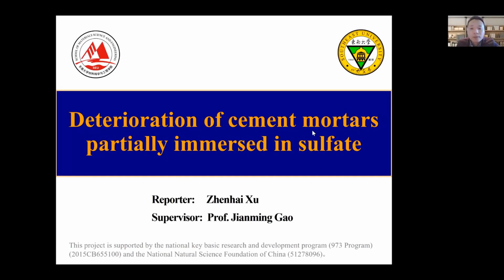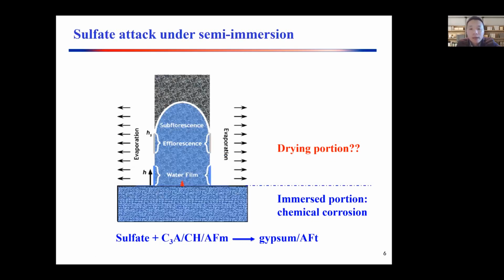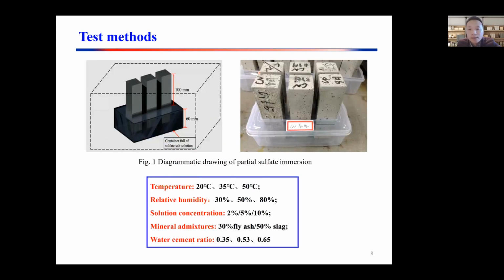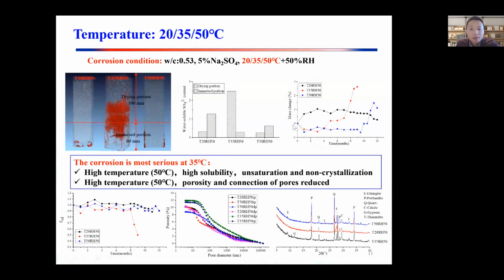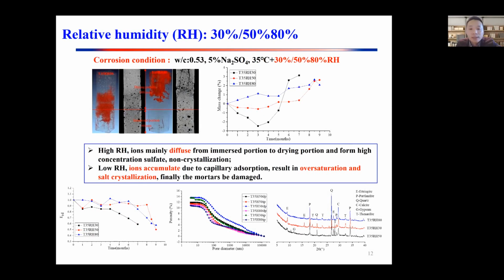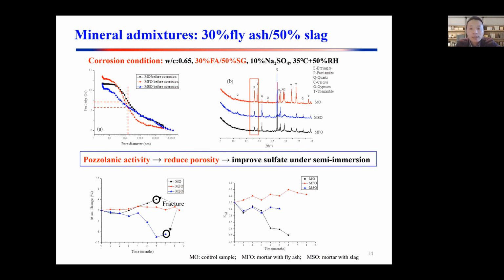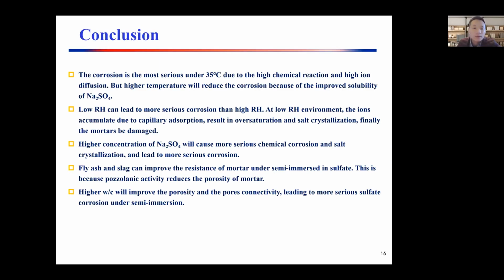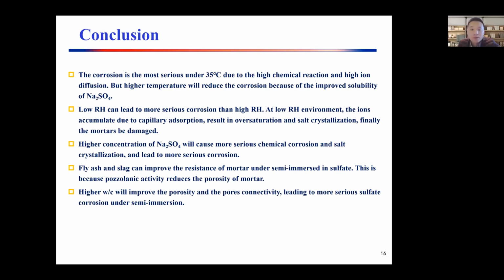S8 R2 Zhenhai Xu Deterioration of cement mortars partially immersed in sulfate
Deterioration of cement mortars partially immersed in sulfate